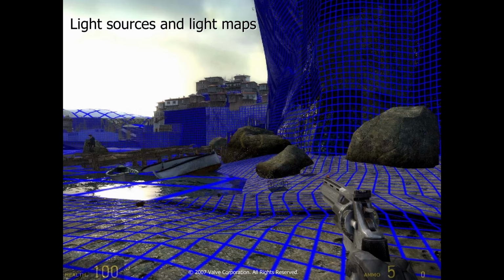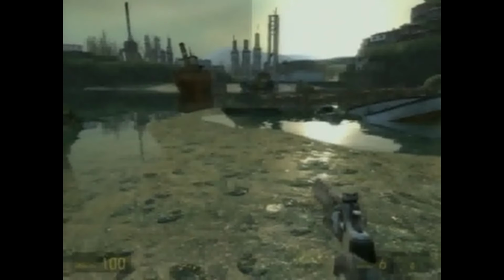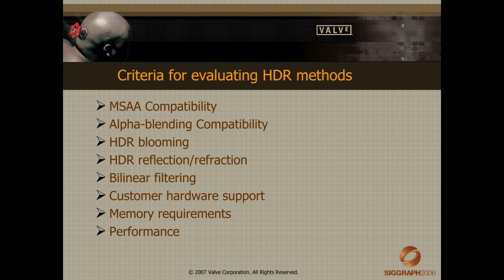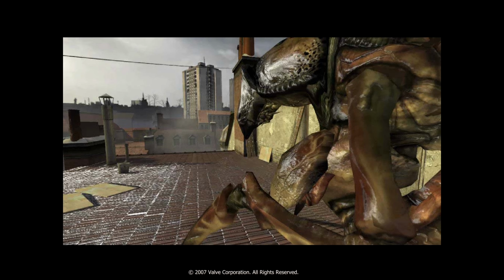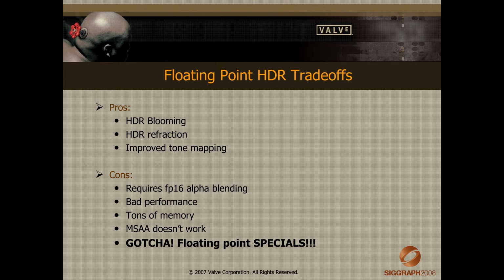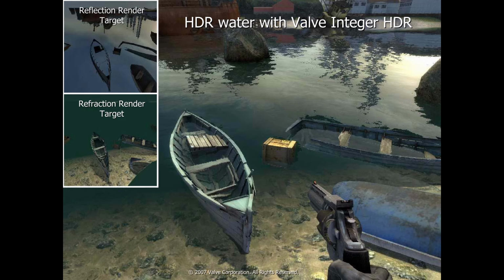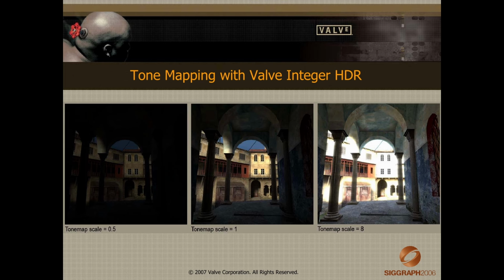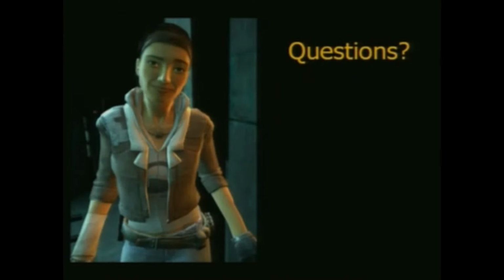Siggraph 2006 "HDR in Valve’s Source Engine" Remastered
This is a remaster I made of the original Siggraph 2006 talk that Valve's Gary McTaggart hosted

It is a remake of this original video using the PDF file provided by Valve on their website